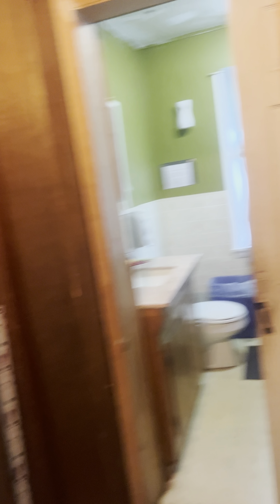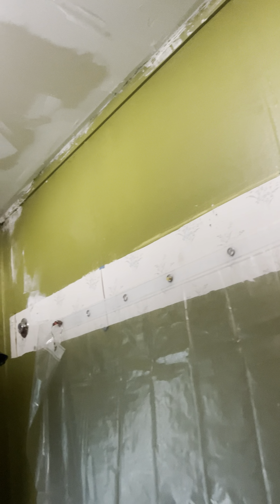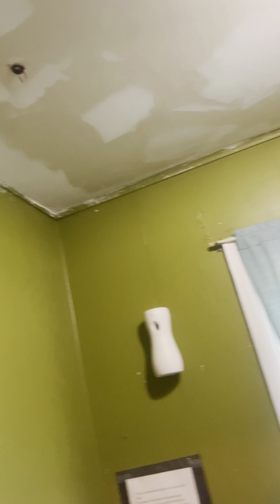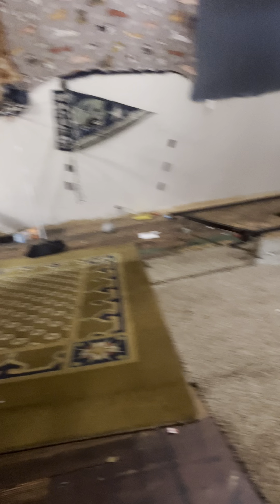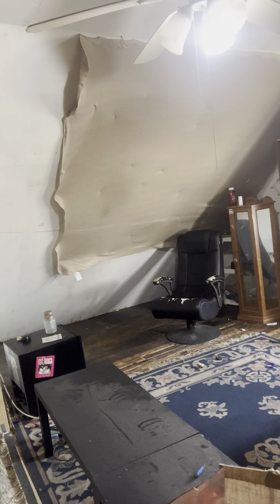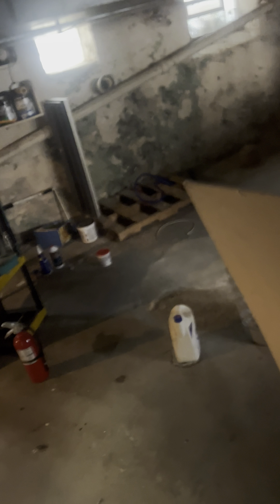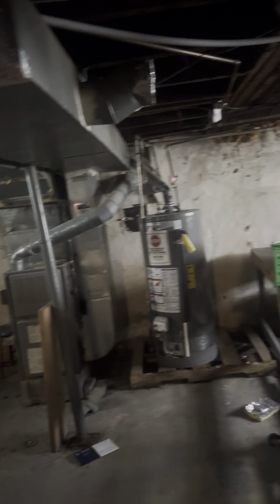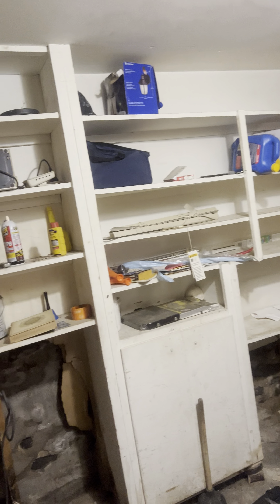406 1st St